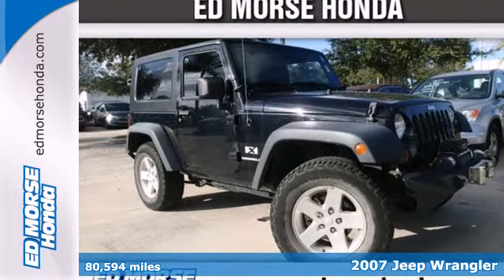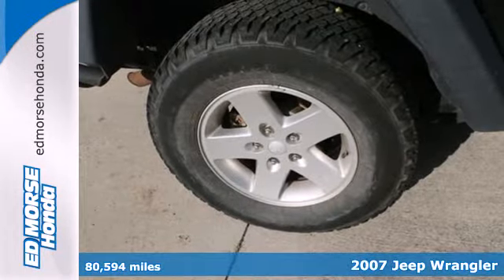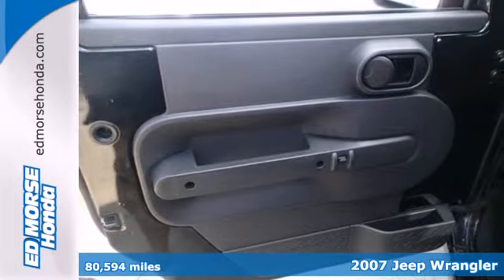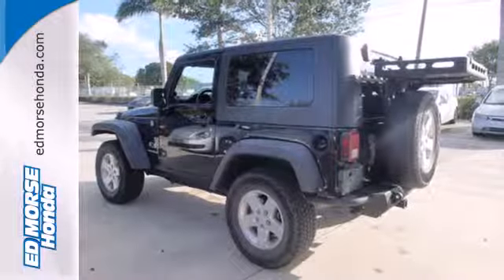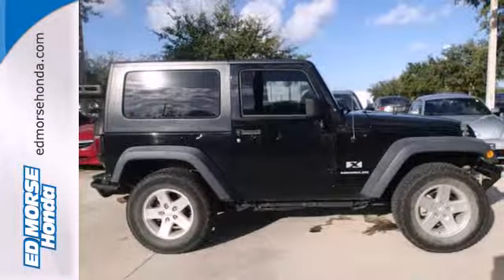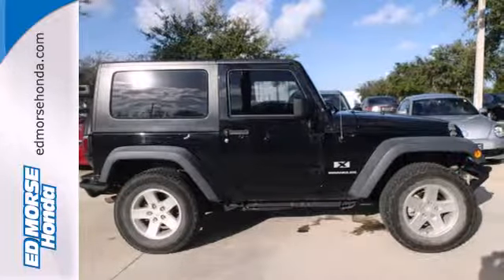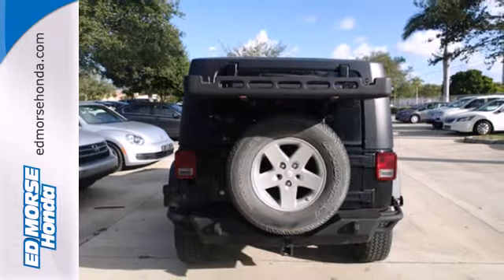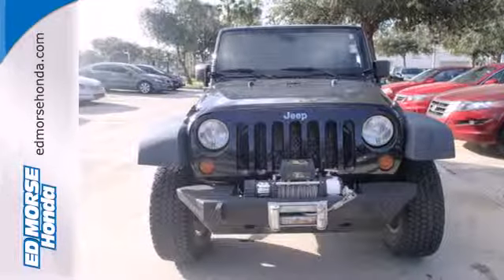2007 Jeep Wrangler West Palm Beach Juno, FL DA125836B SOLD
Year: 2007
Make: Jeep
Model: Wrangler
Trim: X
Engine: 3.8l 6 Cyl. Fuel Injected
Transmission: 4WD Manual
Color: Black
Interior: Dark Slate GrayMedium Slate Gray
Mileage: 80594
Stock #: DA125836B
This 2007 Jeep Wrangler X might just be the SUV you've been looking for. We're offering a great deal on this one at $15,991, much better than the $16,850 from the other guys. With a safety rating of 4 out of 5 stars, everyone can feel safe. Don't waste another minute worrying: this vehicle includes safety features like anti-lock brakes and stability control. When you're hauling the bigger stuff, the rear seat folds down to give you more room for cargo. According to a review from New Car Test Drive, At the view points, fellow Jeepsters came over to ogle and marvel.

Address:
3790 W Blue Heron Blvd